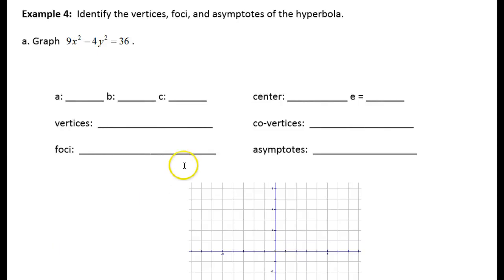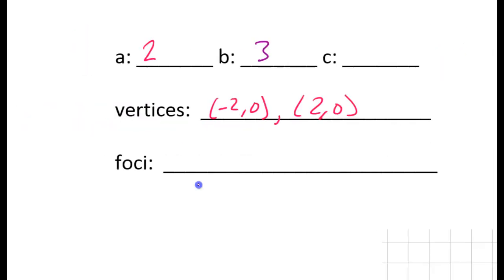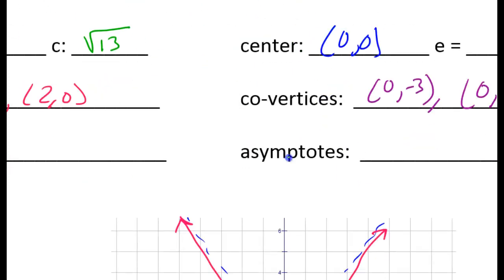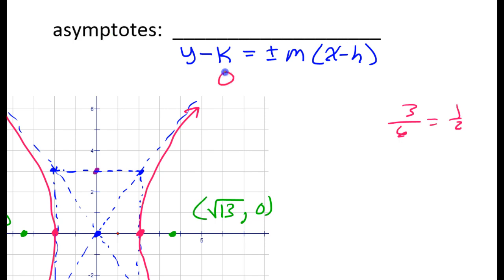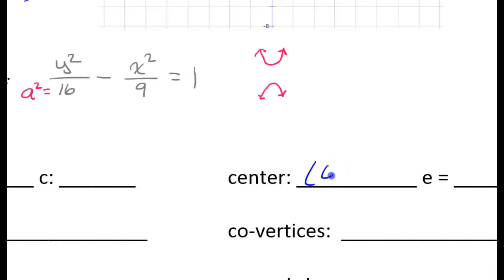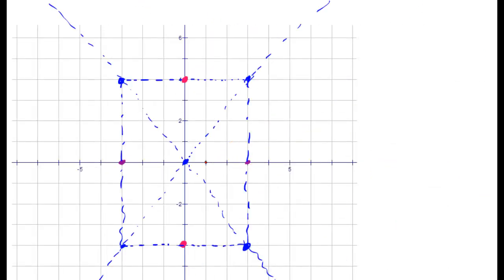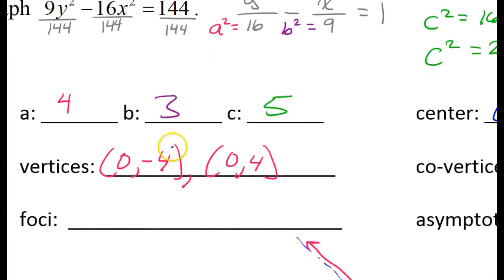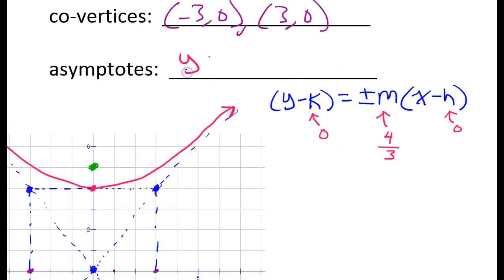Day 12 CW (4) Writing and Graphing the Equation of a Hyperbola Centered at the Origin